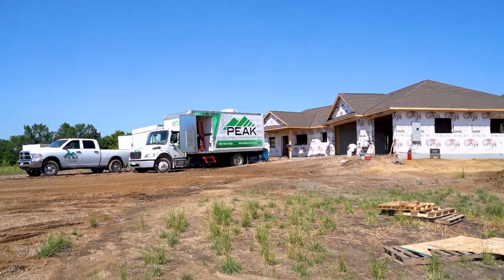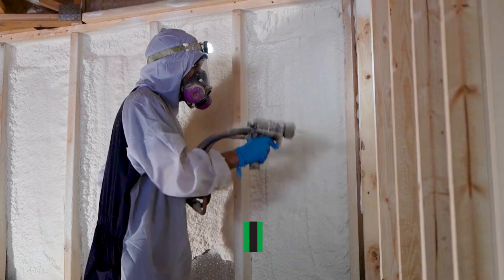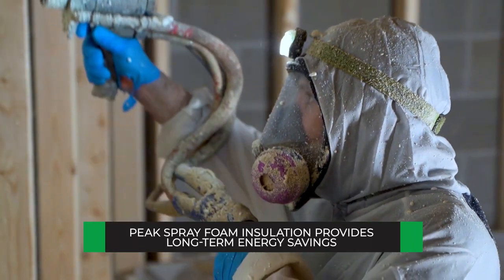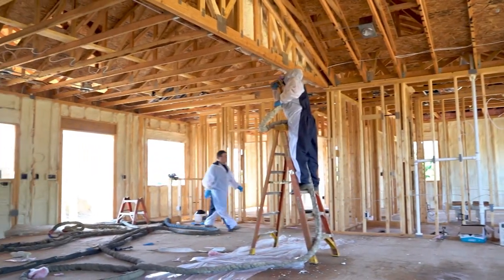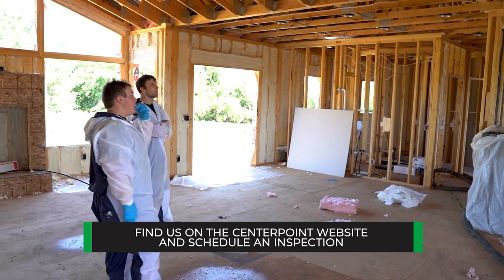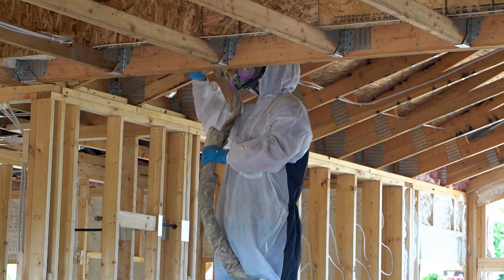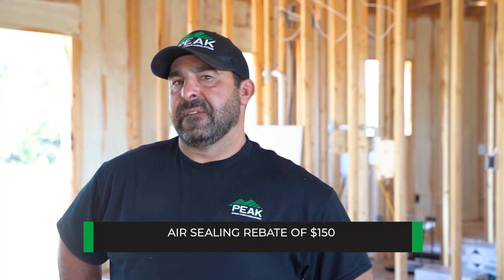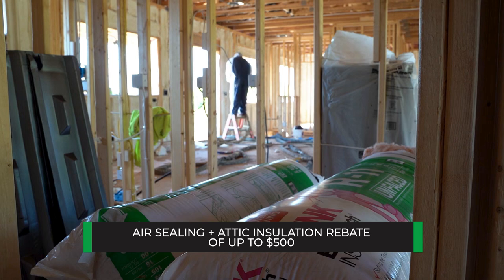Peak Spray Foam and Energy Rebates!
If you pay your gas utility bill to CenterPoint Energy, you may qualify for the rebates!